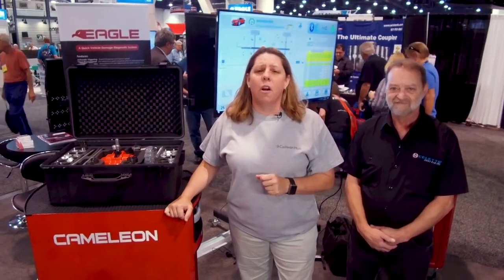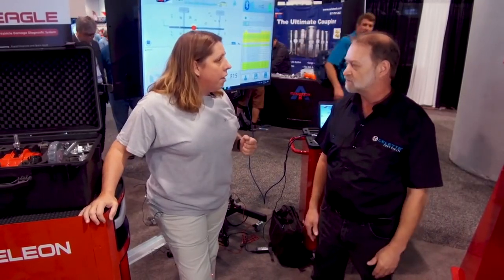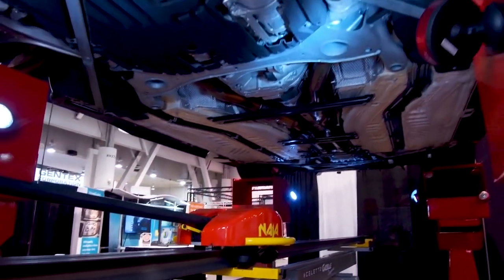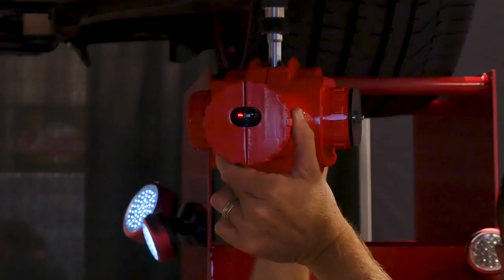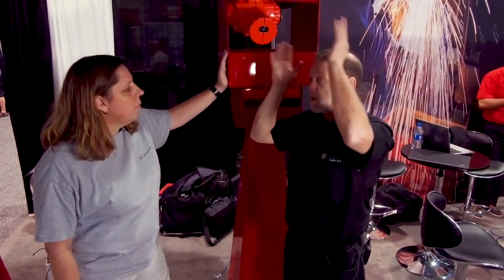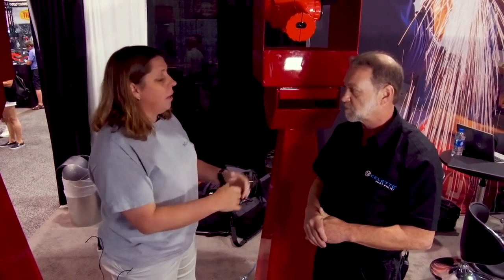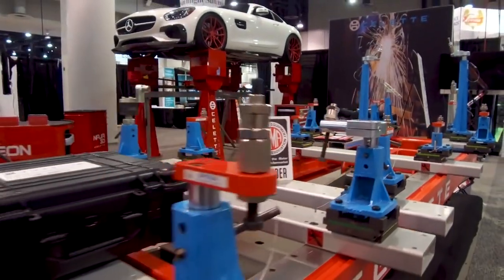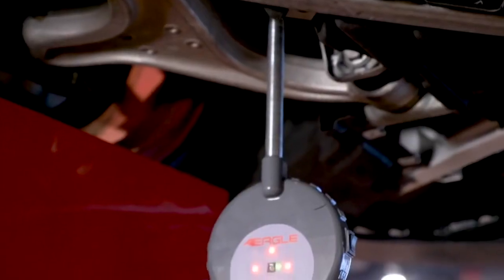Electronic measuring system EAGLE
Eagle is a new innovative tool developped by Celette which is an electronic measuring system for car body.
To use this eletronic measuring system you need a small training.
Celette electronic measuring system is considered as the most accurate and has got a lot of range of approvals.

The electronic measuring system allows you to make a dagnose before and after the repair process.
This electronic measuring system is the most advanced and unexpensive tool with a high technology.
It is a online computerized measuring system and a leaser measuring system.
(Eagle, Patent US 11,994,386 B2, Patent EP 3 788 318 B1, Patent IN 528341 )